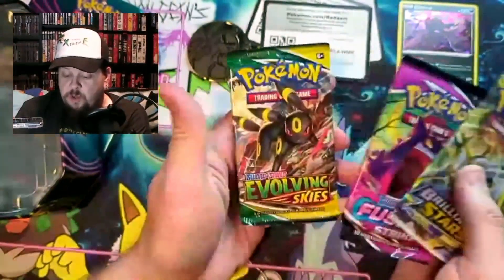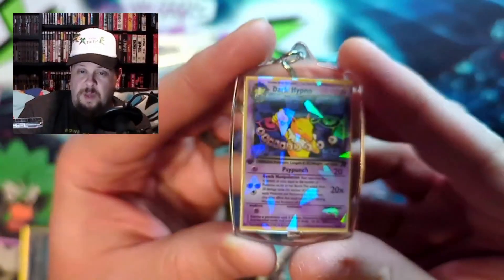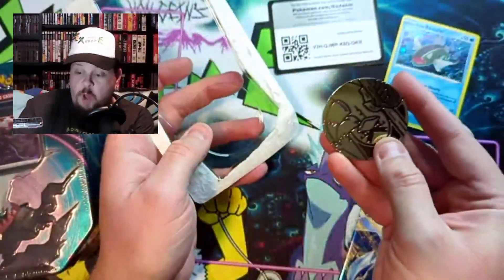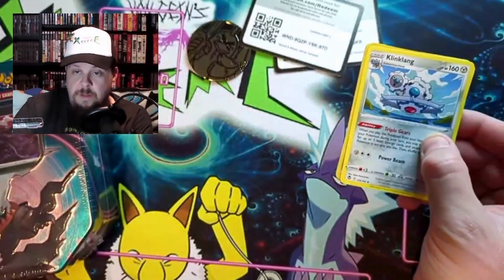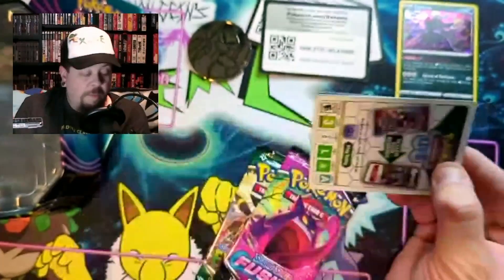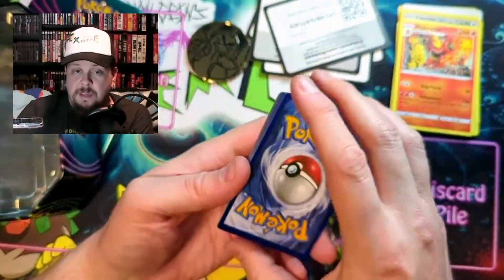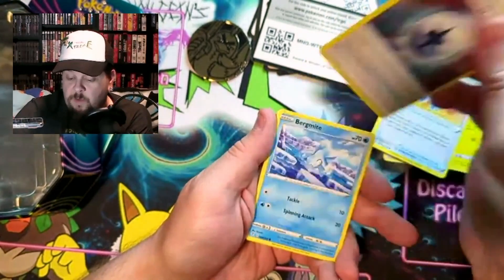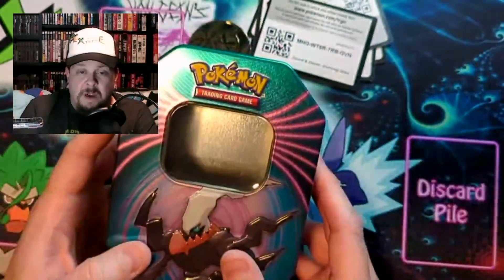Can dollar General Come Through With some Pulls???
Went to dollar general and bought a blister pack and a tin. Let's see if we can get some awesome pulls. Also showing off the awesome item I got from got miltank? She is a amazing creator of pokemon items. Check her out!!